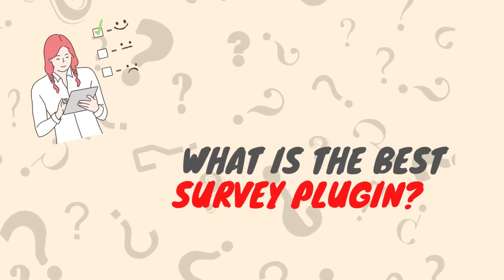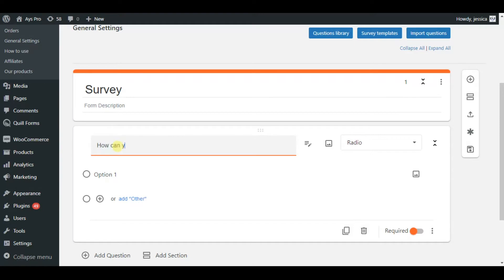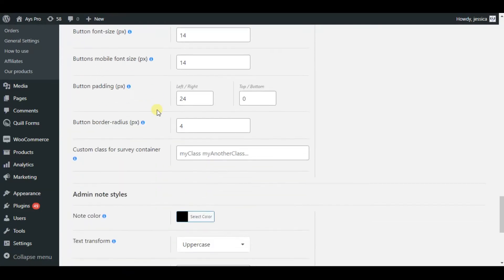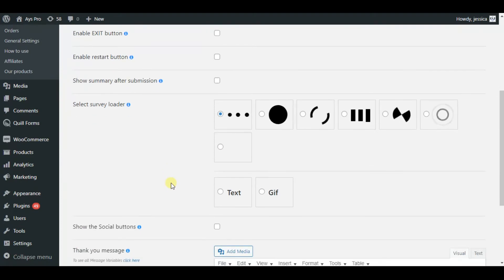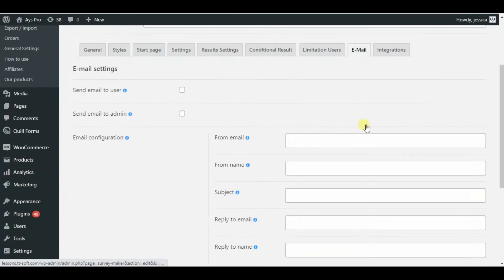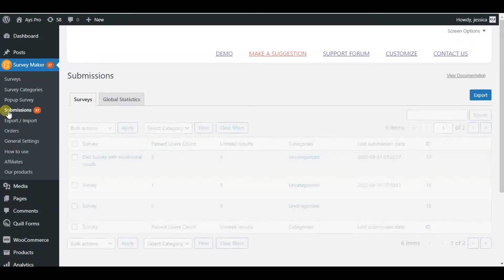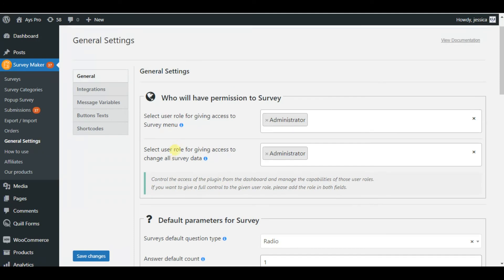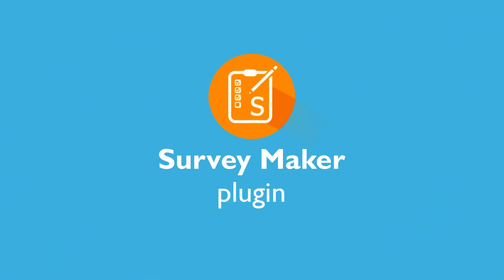WordPress Survey Maker Plugin Overview - Ays Pro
WordPress Survey Maker Plugin Overview

A full overview of the WordPress Survey plugin. The most trusted Survey plugin among WordPress users offers various options to create a survey that will help you to create informative, engaging and responsive surveys.